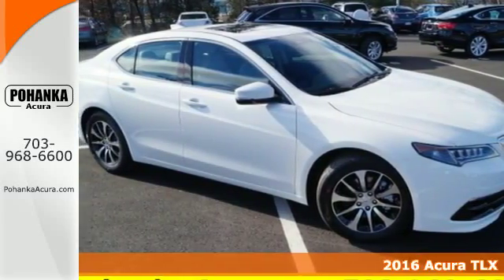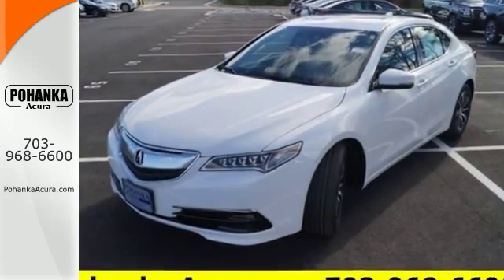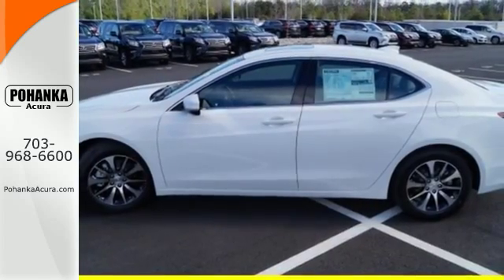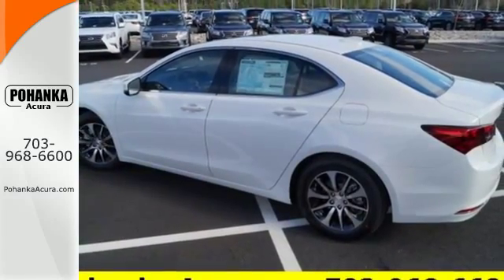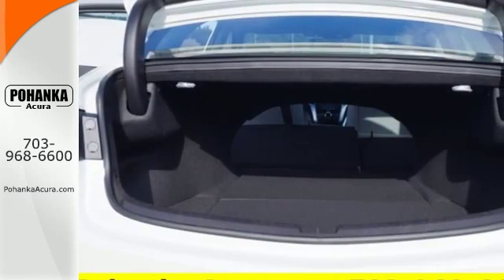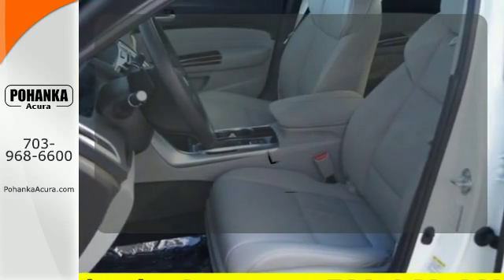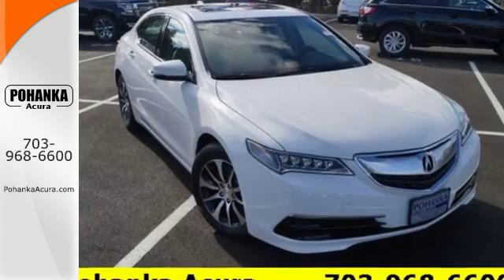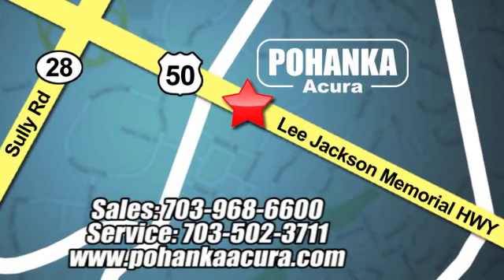New 2016 Acura TLX Fairfax-VA Acura Washington DC, DC AGA006077 - SOLD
Year: 2016
Make: Acura
Model: TLX
Trim: 2.4L
Engine: 2.4L DOHC 16V
Transmission: 8-Speed Automatic
Color: White
Interior: Graystone
Stock #: AGA006077
VIN: 19UUB1F55GA006077
Stroll on down here! Get ready to ENJOY! Do you want it all, especially plenty of performance? Well, with this great-looking 2016 Acura TLX, you are going to get it.. Puts out a posture of luxury. All prices exclude taxes, title, license, and dealer processing fee of $599.00. Published price subject to change without notice to correct errors or omissions or in the event of inventory fluctuations. All features not on all vehicles. Vehicles shown are for illustration purposes only. MPG is based on 2015 EPA mileage ratings. Use for comparison purposes only. Your actual mileage will vary, depending on how you drive and maintain your vehicle, driving conditions, battery pack age/condition (hybrid only), and other factors. MPG is based on 2016 EPA mileage ratings. Use for comparison purposes only. Your mileage will vary depending on driving conditions, how you drive and maintain your vehicle, battery-pack age/condition (hybrid only), and other factors.

Address:
13911 Lee Jackson Hwy